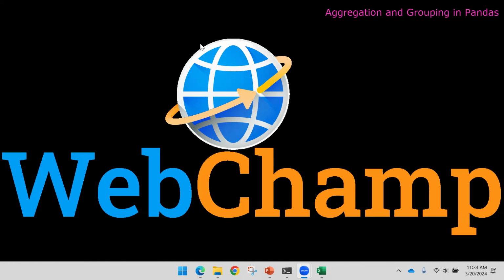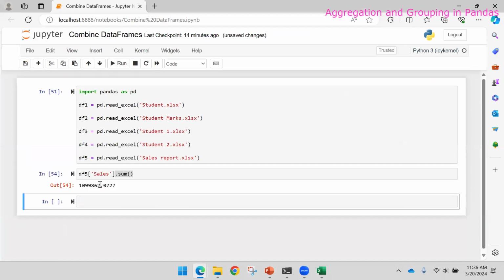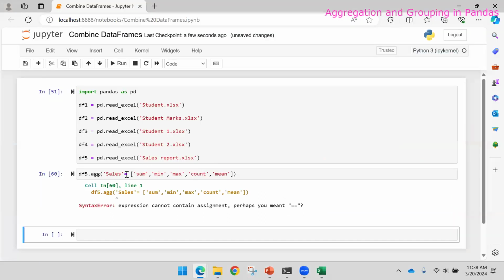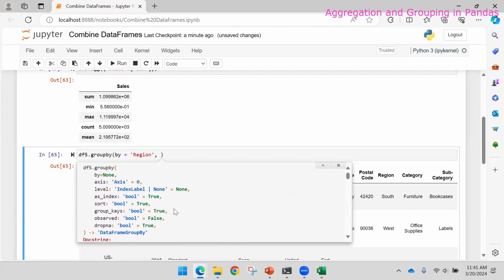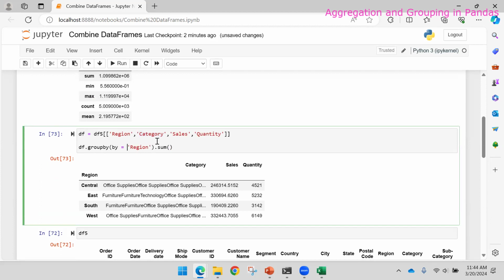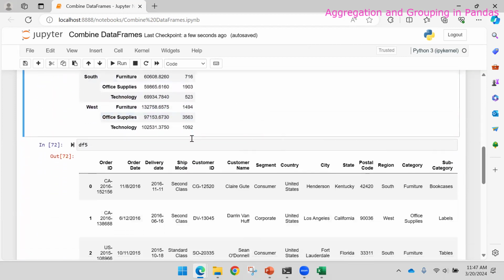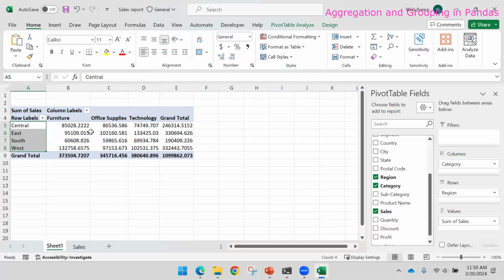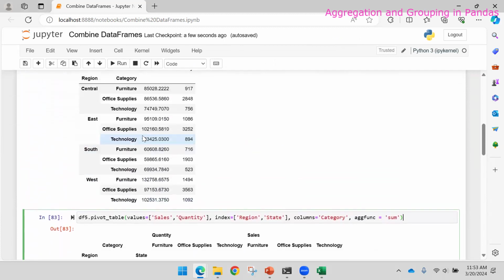Pandas_9: Data Aggregation & Grouping in Pandas| Python Data Analysis Tutorial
Data Aggregation & Grouping in Pandas| Python Data Analysis Tutorial

Welcome to our comprehensive Python data analysis tutorial! In this video, we'll dive into the powerful world of data aggregation and grouping in Pandas DataFrame.

📊 Unlocking Data Insights with Pandas: Pandas is a versatile Python library for data analysis, and mastering its aggregation and grouping capabilities is essential for effective data manipulation and exploration.

🔄 Aggregation Techniques: Learn how to perform aggregation operations such as sum, mean, median, min, max, and custom aggregations on your data using Pandas DataFrame.

🔍 Grouping Data: Explore the concept of grouping data based on one or more columns and applying aggregate functions to each group. Understand how to group data by categorical variables or based on specific criteria.

📈 Data Visualization: Discover how to visualize aggregated data using charts and graphs to gain deeper insights into your datasets.

🛠️ Real-world Examples: We'll walk through practical examples and use cases to demonstrate how to apply aggregation and grouping techniques to real-world datasets.

🔢 Hands-on Tutorial: Follow along with our step-by-step tutorial and learn how to leverage Pandas for efficient data manipulation and analysis.

Whether you're a beginner or an experienced data analyst, this tutorial will equip you with the skills to leverage Pandas DataFrame for effective data aggregation and grouping.